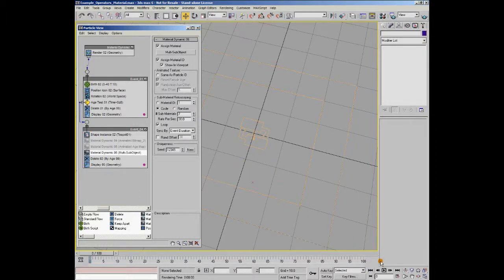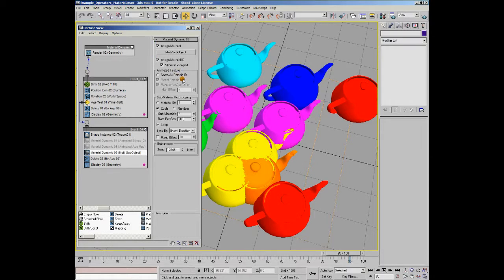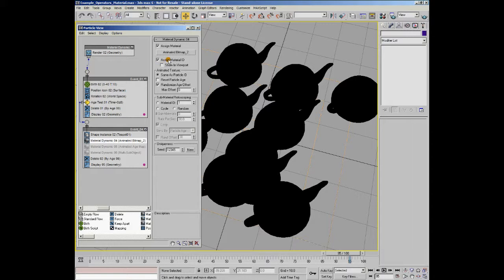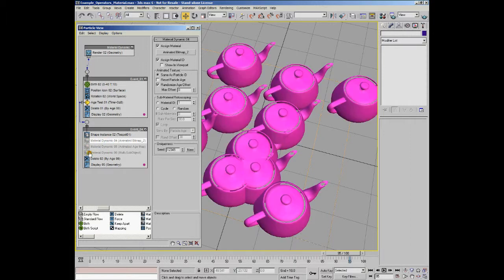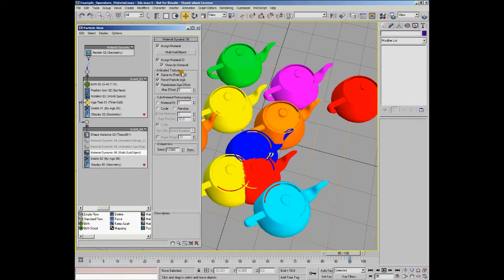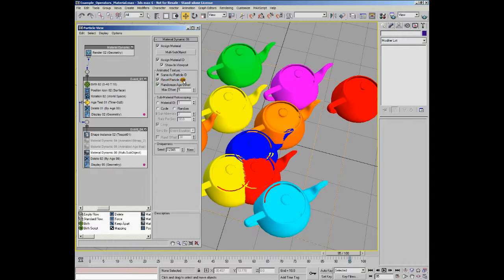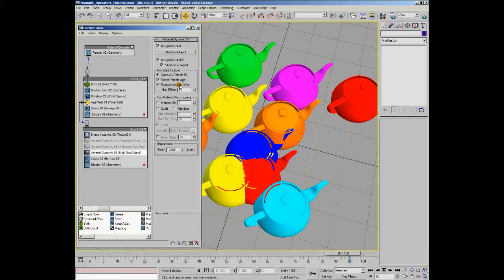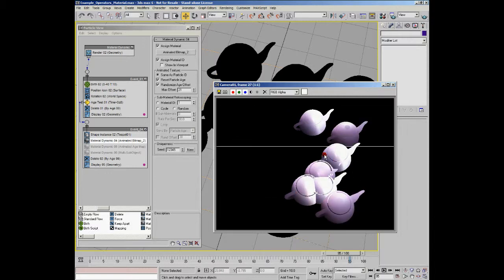3DS MAX - CG Academy Tutorials Serie 5 ] - [ 6 - Material Dynamic - Pt.3